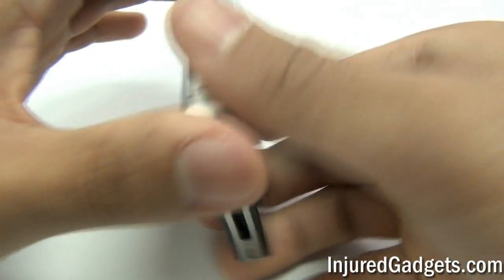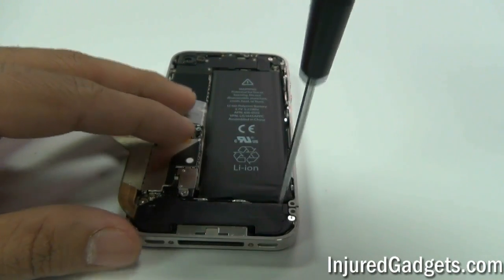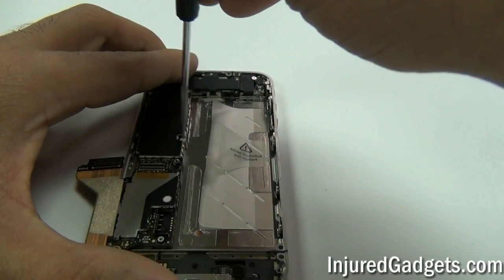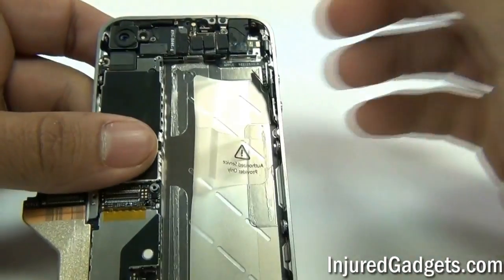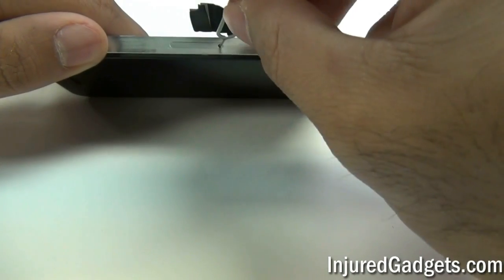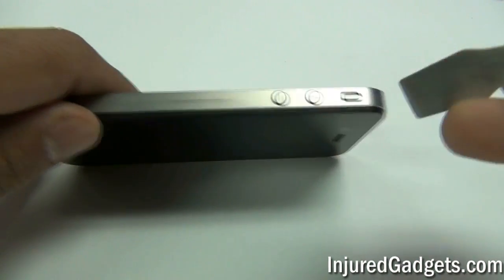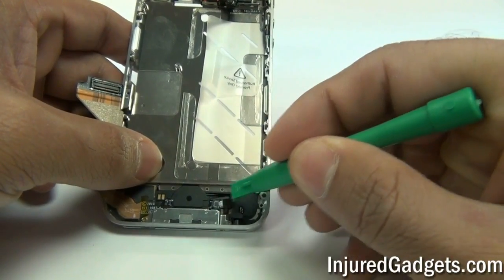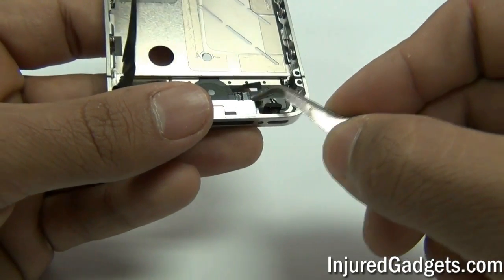iPhone 4 Home Button and Flex Cable Repair Replacement Guide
Presents in stunning 720p High Definition the iPhone 4 GSM Home button and flex cable replacement guide.